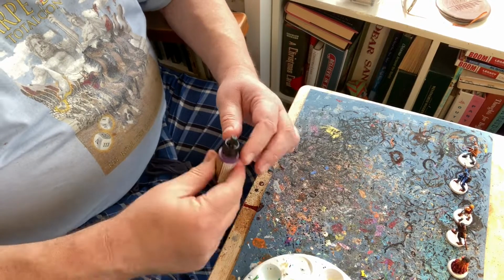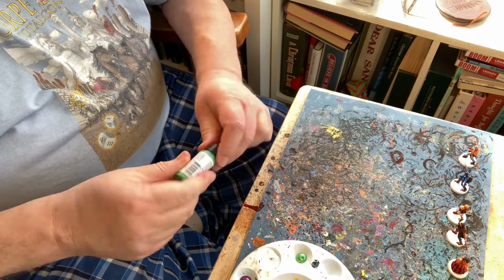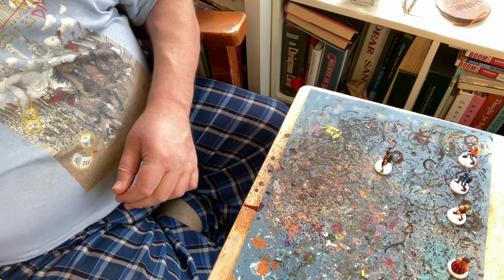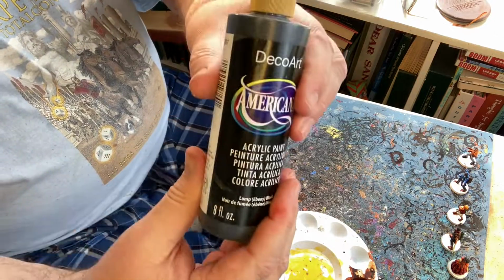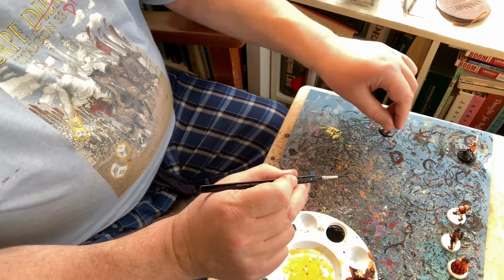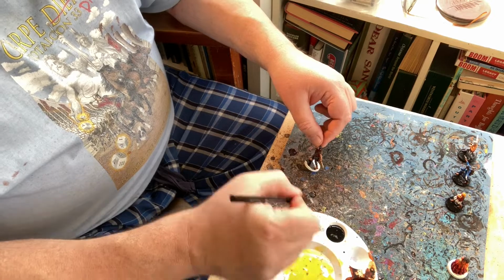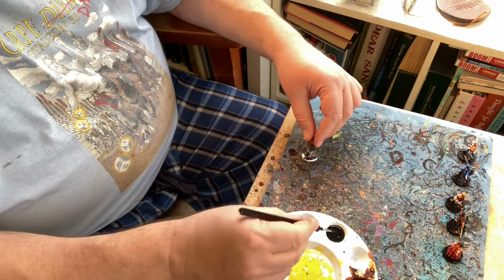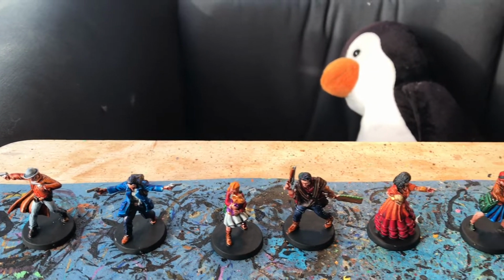Painting with Steve Part IV Final Colors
Steve adds the final speed paint colors to the Cthulhu Death May Die Miniatures.